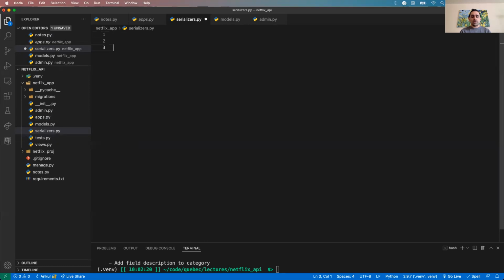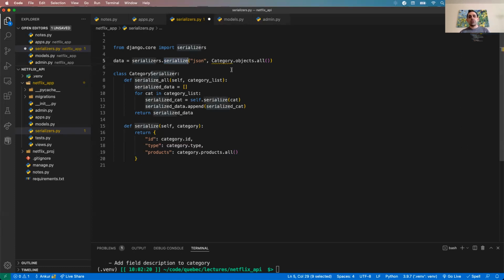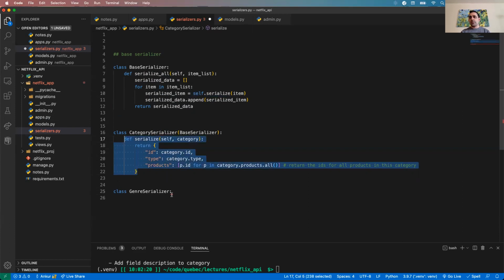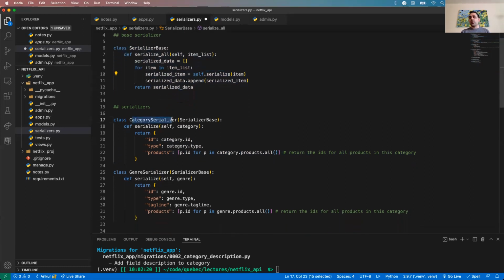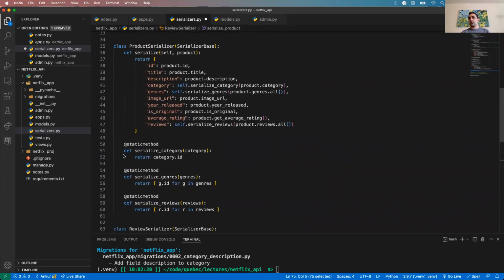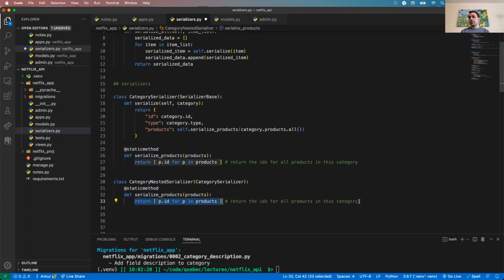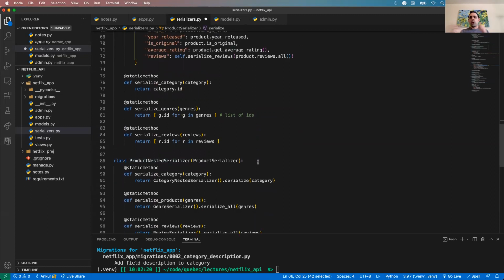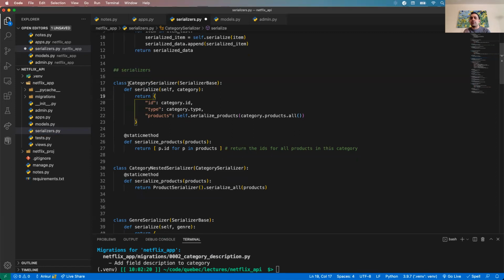W10D3: Django as an API -- Serializers (2 of 4)